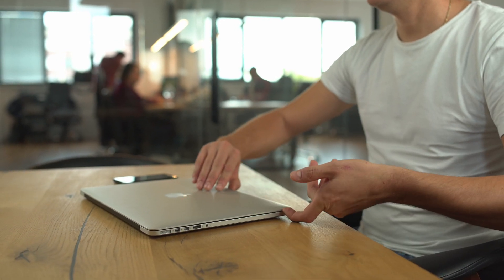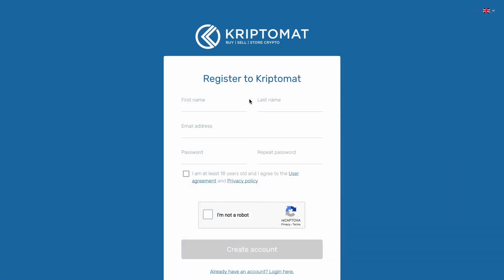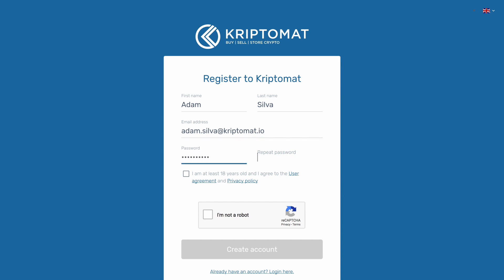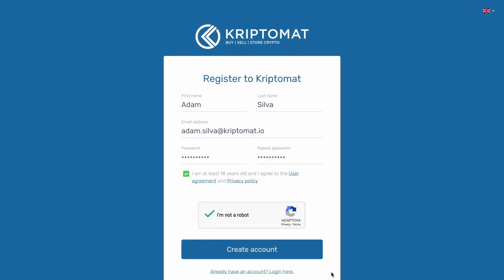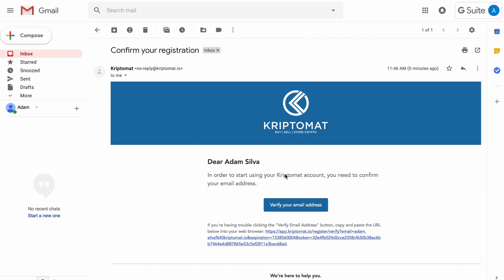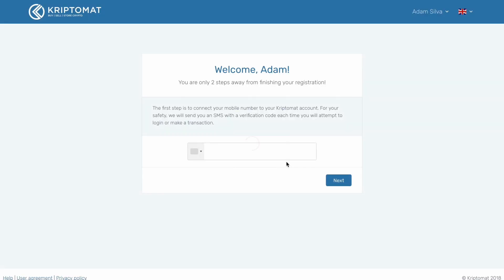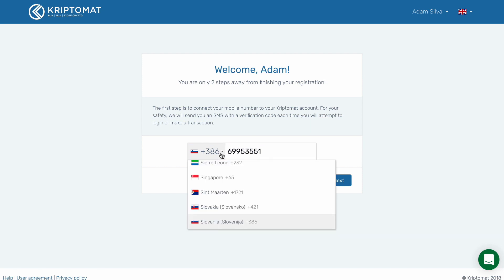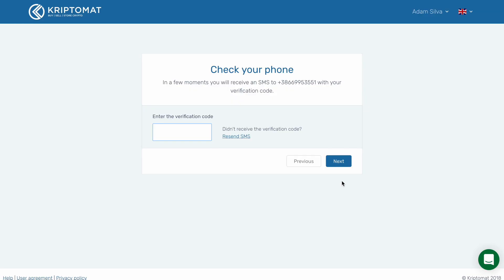[OLD] How to Open an Account | Kriptomat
Having problems opening an account on crypto exchange? Not anymore!
Find out how to register to Kriptomat.
If you prefer reading you can find How to open account instructions below!

How to open account text instructions:

In this video you will find out how to register at Kriptomat.

First navigate to the registration page from the homepage by clicking on the REGISTER NOW button.

Now fill in your first name and last name. Please make sure that your first and last names are written in exactly the same form as they appear on your personal documents.

Then choose a strong, unique password that you aren’t using anywhere else. You will have to retype the password in order to make sure that you didn’t make any mistakes.

Confirm that you are at least 18 years old and that you have read our User Agreement and Privacy Policy.

Click the checkbox to prove that you’re not a robot and then click Create account.

Now go and check your mailbox. Open the email that we sent you.

Here, you can either click the email verification button or copy & paste the provided URL into your browser.
It’s an important step in securing your Kriptomat account.

When you click the link, you will be redirected to a page to verify your phone number.

You have to enter your phone number into this dialog box.

Your country’s telephone code should be correctly pre-selected based on your location. But if it isn’t, you can use the dropdown menu to select your country.

After you input your number, click Next.

Check your phone for a text message with a verification code. If you didn’t receive the code, click Resend SMS.

Enter this code into this dialog box.

You have now successfully registered at Kriptomat!